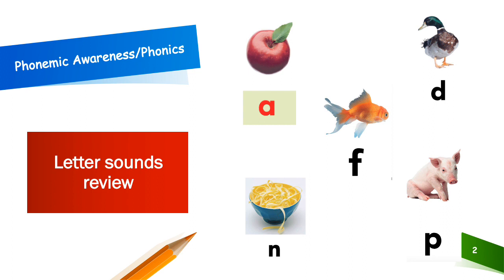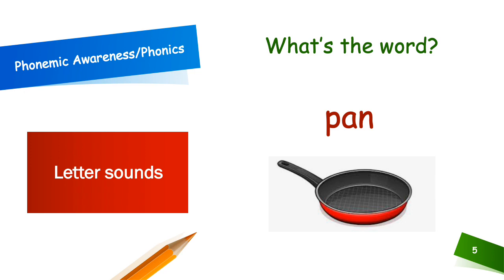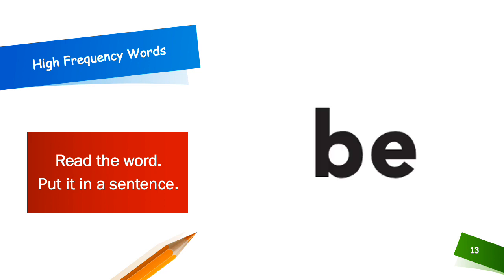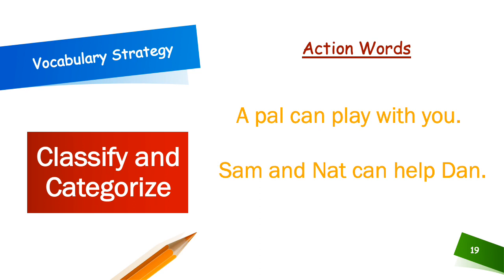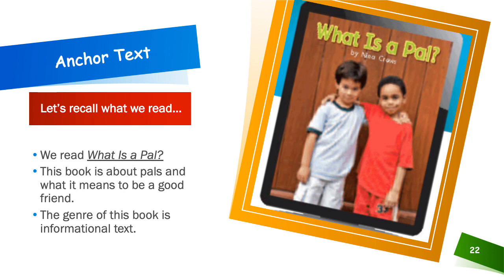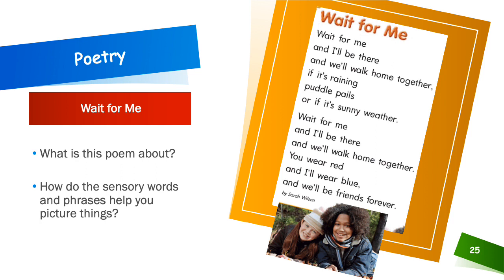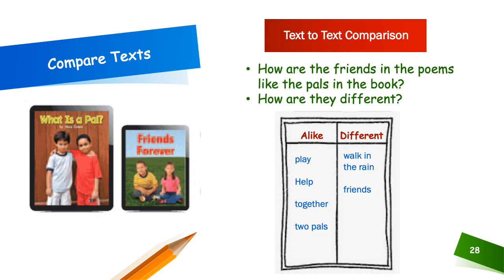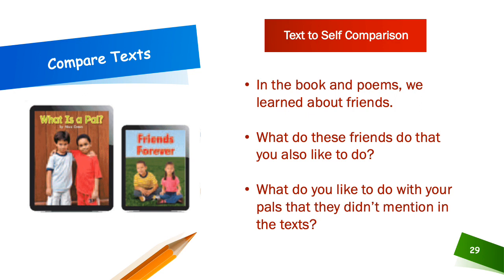Grade 1 Journeys Lesson 1 Day 4